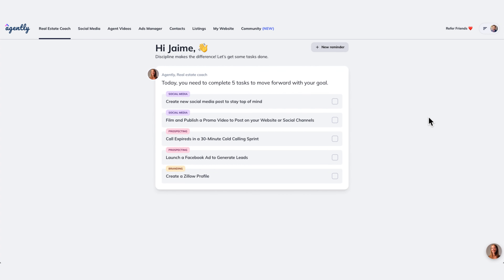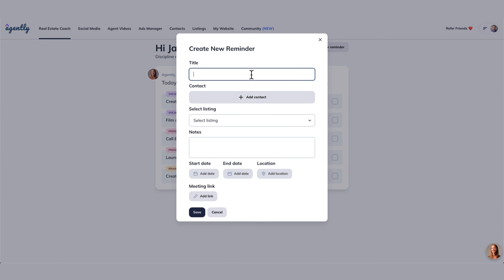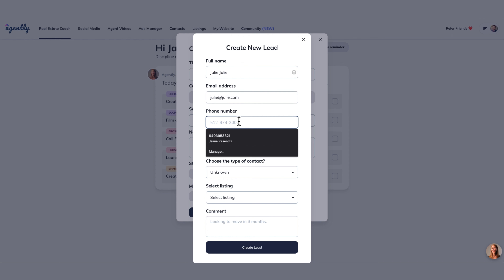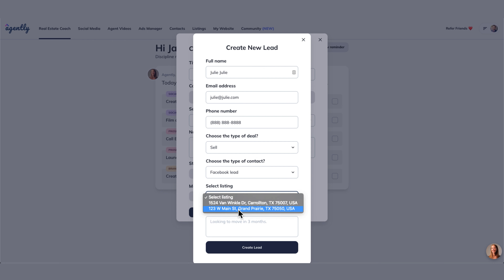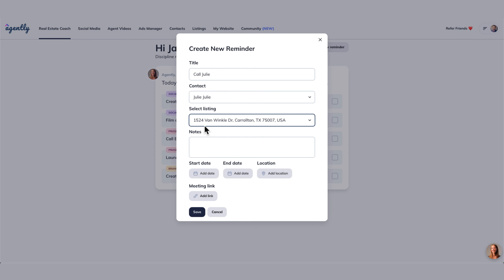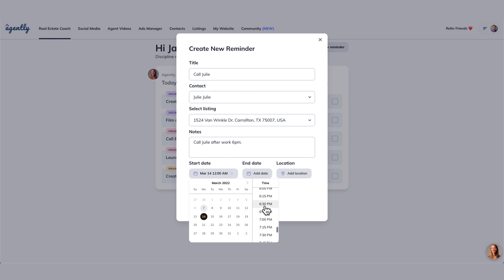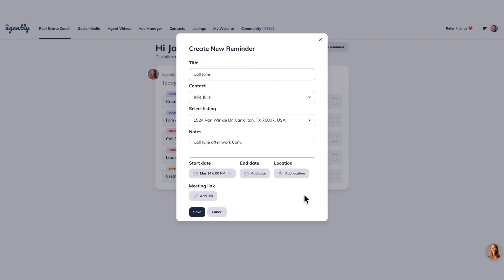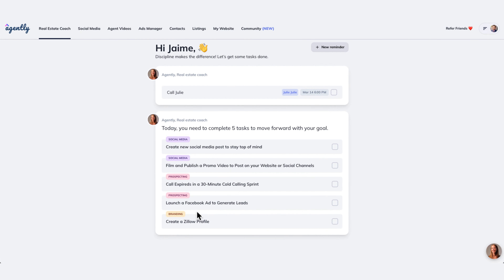How to Create Reminders on Agently - Agently Reminders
Agently is a great time saver for Real Estate agents!

⭐Helps you create reminders and helps you follow up with your clients⭐

🚀 Accelerate your business with Daily guidance and coaching
⏩ Automated social media posting
🔒 Exclusive buyer and seller leads
🌐 Personal real estate website
🤖 AI-powered listing marketing kits
📅 Appointment & follow-up scheduler
🧠 Smart transaction manager
📹 Video Maker